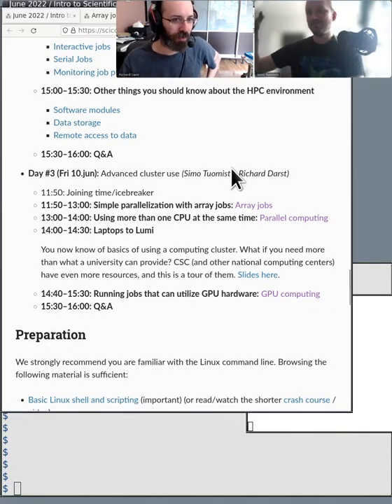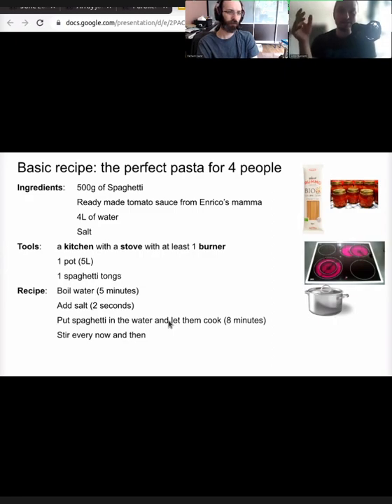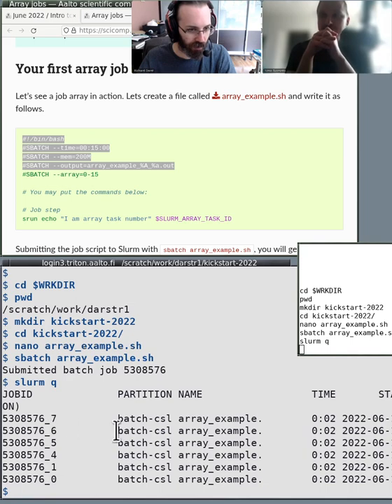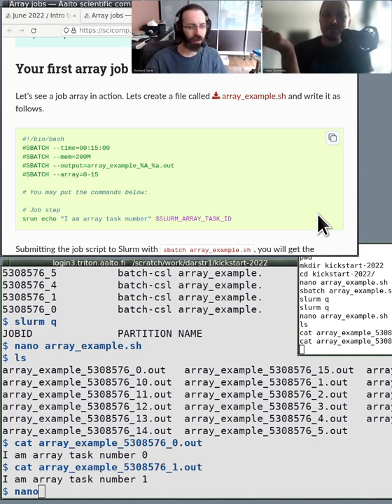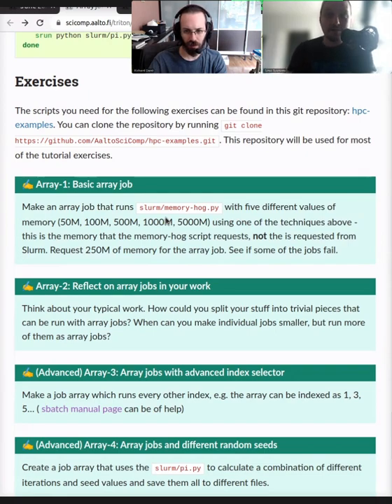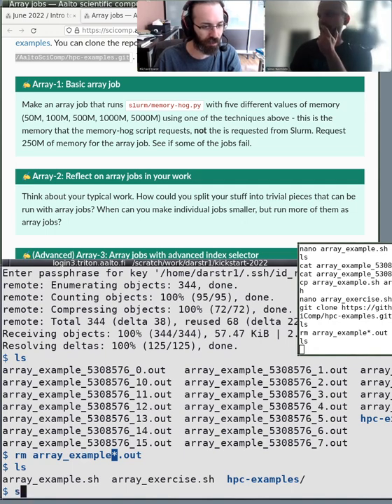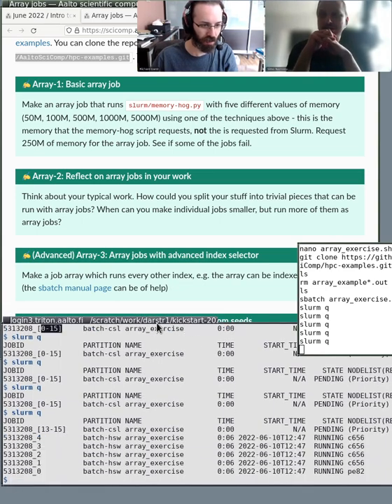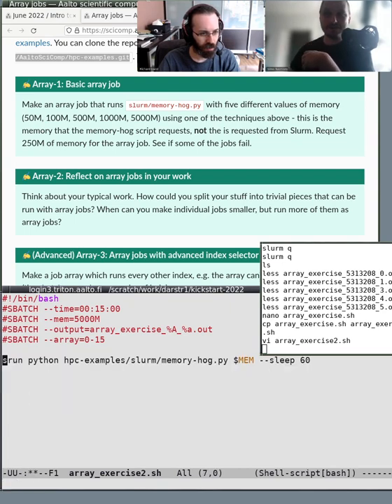3.1 Array jobs - HPC/SciComp Kickstart summer 2022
When there is no dependency or communication among the individual program runs, these individual runs can be run in parallel on separate Slurm jobs called array jobs.

00:28 Review of serial jobs
03:39 Array jobs
06:57 Your first array job
15:35 Ways to use array jobs in real problems
19:36 Exercises introduction
22:52 Going over the exercises
33:37 Q&A, discussion